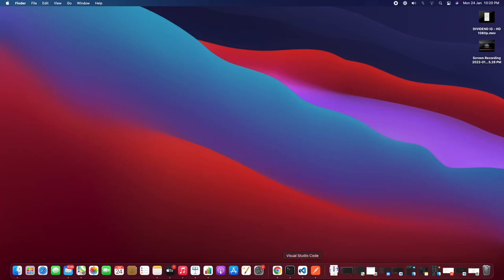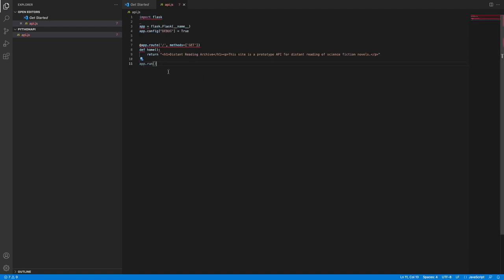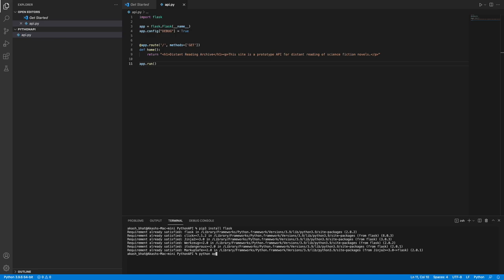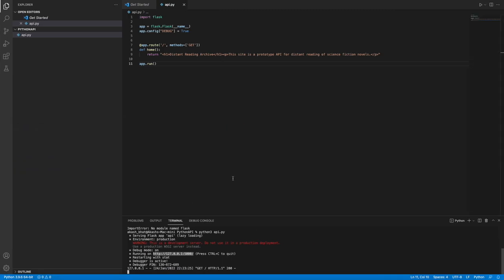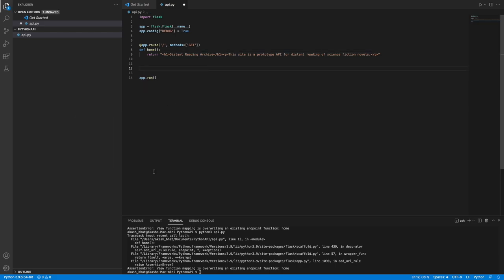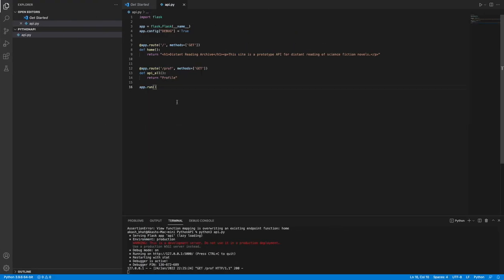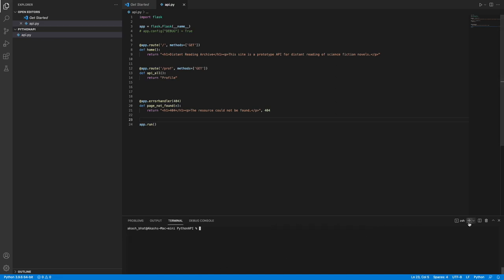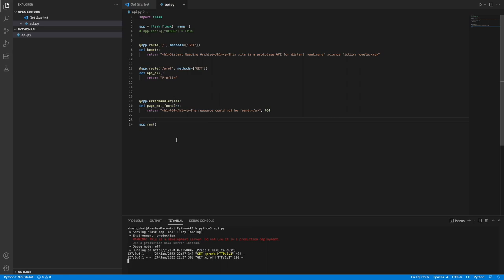How to create Rest Api in python - FLASK - 2022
Check Out

1. Install of FLASK library
2. Write API endpoints using FLASK in Python.
3. Write Error Handling API using FLASK in Python.